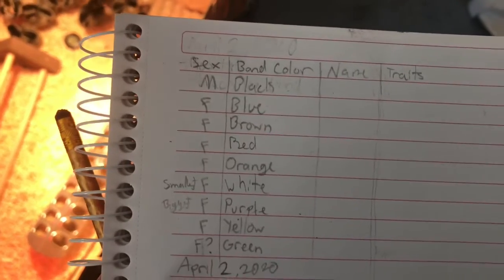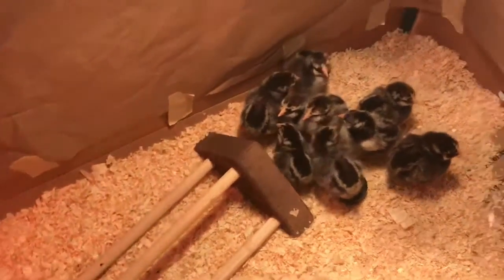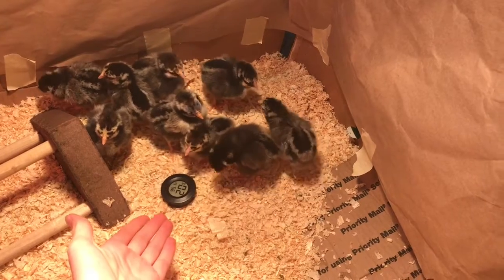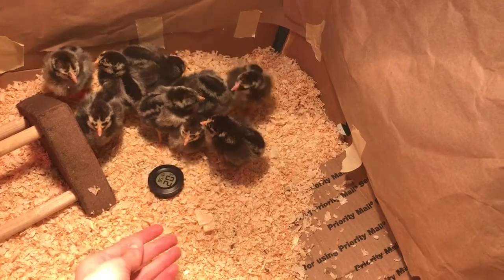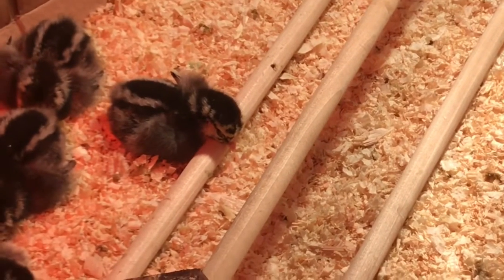The Moment We’ve All Been Waiting For!